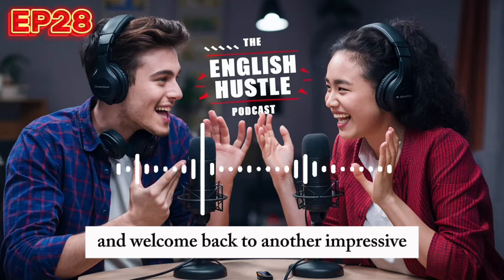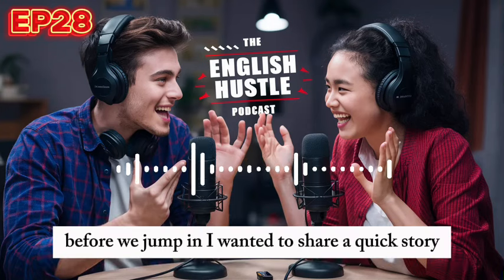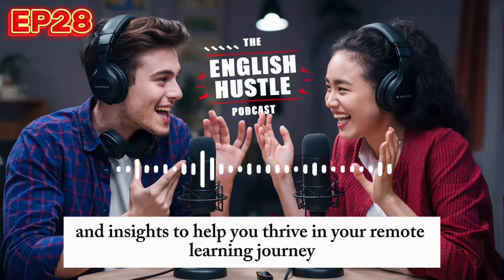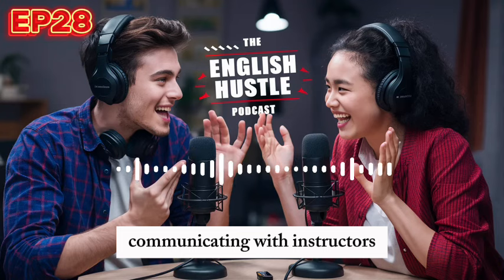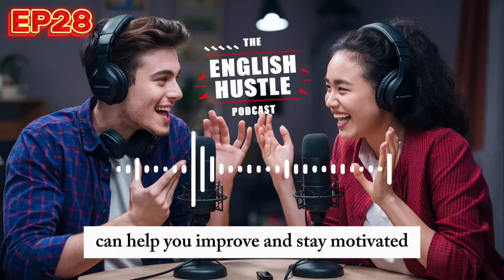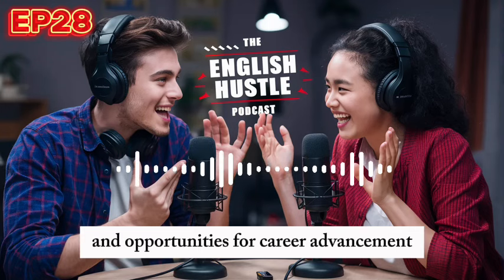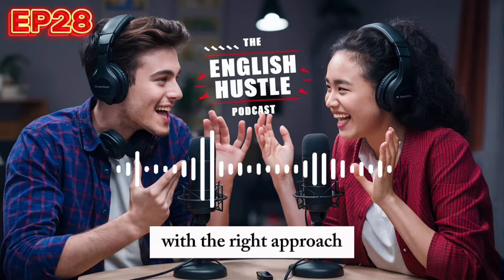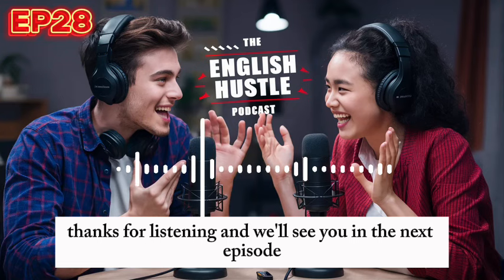Strategies for Successful Remote Learning | Learn English with Podcast | English Podcast - Episode28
Strategies for Successful Remote Learning | English Learning Podcast | English Podcast for Beginners-intermediate

WELCOME TO THE ENGLISH HUSTLE!

Welcome to The English Hustle Podcast! In this episode, hosts Alex and Maria dive into the world of remote learning, sharing valuable strategies to help you succeed. Whether you're new to remote learning or looking to enhance your current approach, this episode is packed with practical tips and personal stories to keep you motivated and on track.

🔸What You'll Learn:
🔘Understanding Remote Learning: Discover what remote learning is, its importance, and the benefits and challenges it presents.
🔘Setting Up a Productive Learning Environment: Learn how to choose the right space, organize your materials, and minimize distractions for optimal focus.
🔘Time Management and Scheduling: Find out how to create a balanced study schedule, prioritize tasks, and use productivity tools to stay on top of your work.
🔘Engaging with the Material: Explore active learning techniques, interactive resources, and the importance of participating in class discussions.
🔘Staying Connected and Seeking Support: Build a strong support network, maintain communication with instructors, and utilize online resources effectively.
🔘Maintaining Motivation and Well-being: Set realistic goals, practice self-care, and reward yourself to stay motivated and maintain your well-being.
🔘Real-life Examples and Success Stories: Hear how Alex and Maria successfully navigated remote learning, along with inspiring stories of individuals who have excelled in remote learning environments.

Join our Telegram channel for exclusive tips, resources, and community support